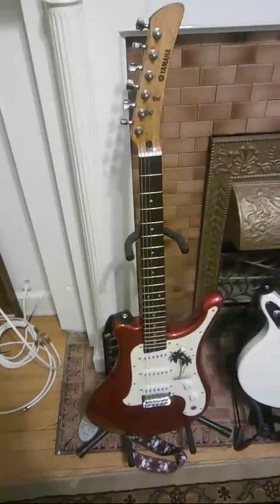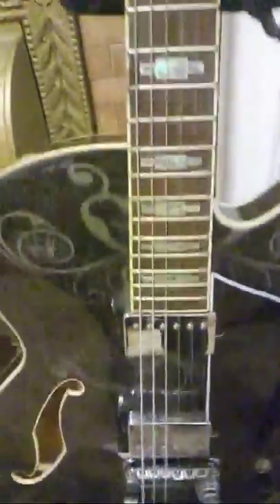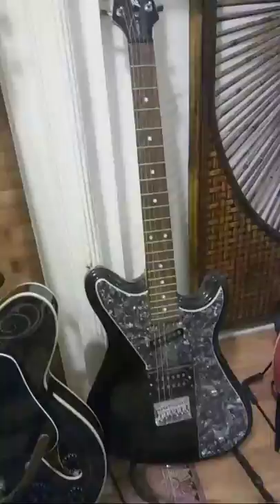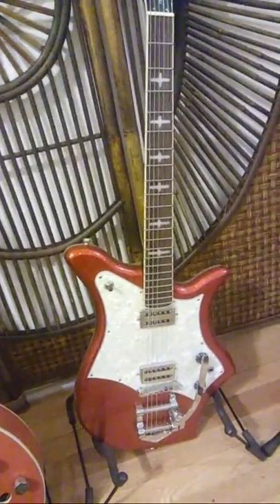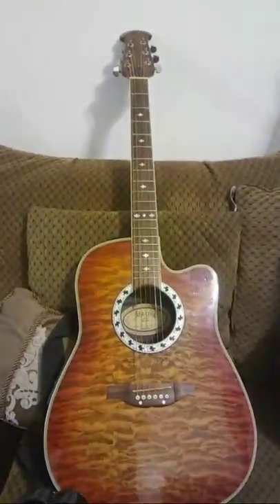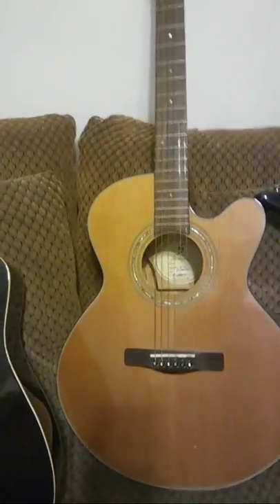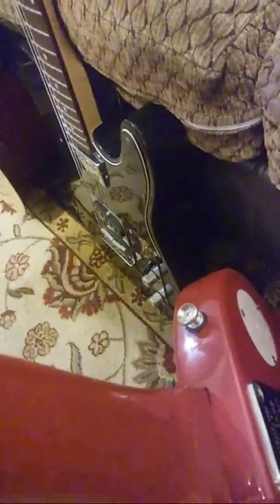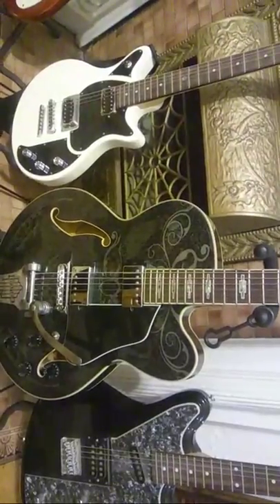Surf & Rockabilly Guitar Collection